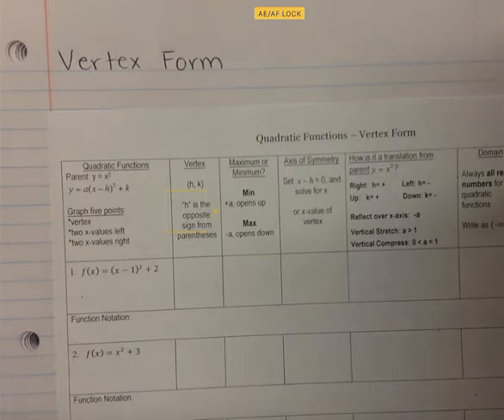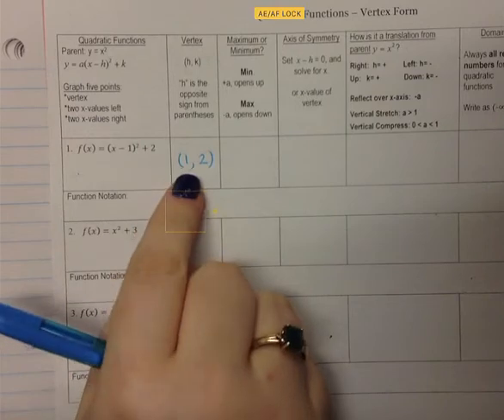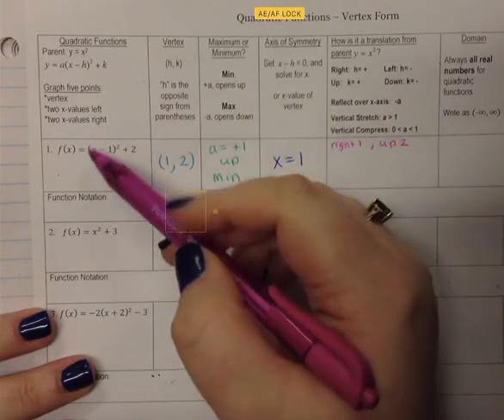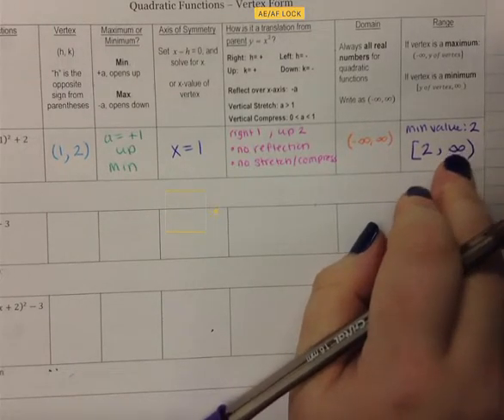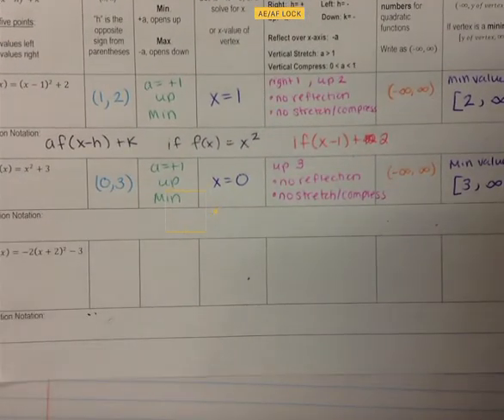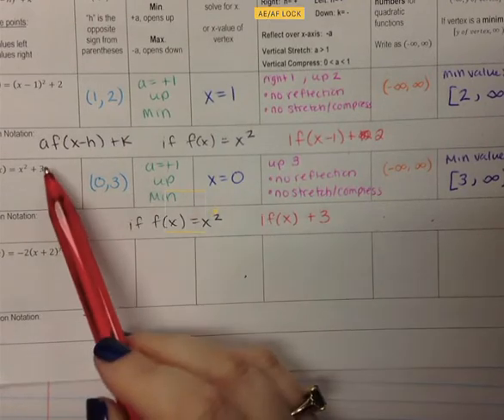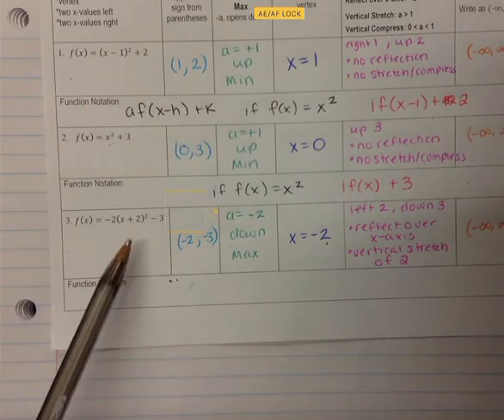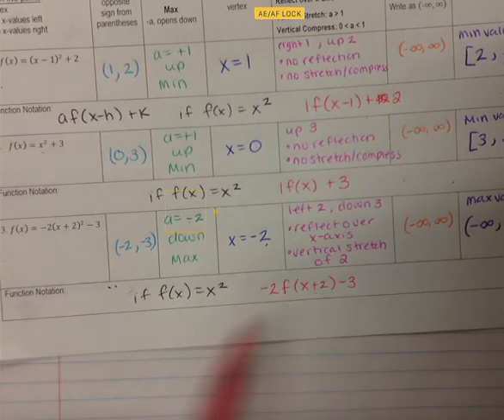H Vertex Form Chart